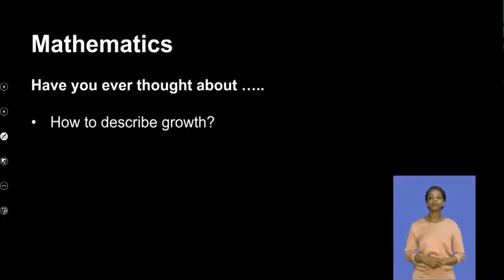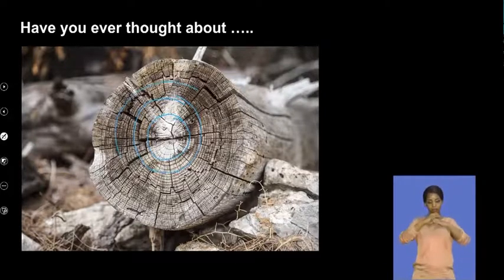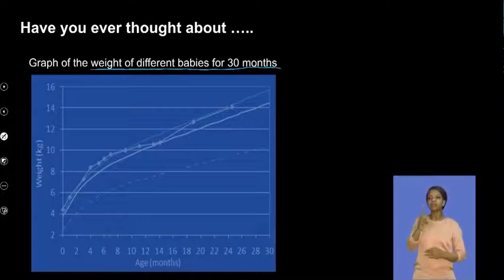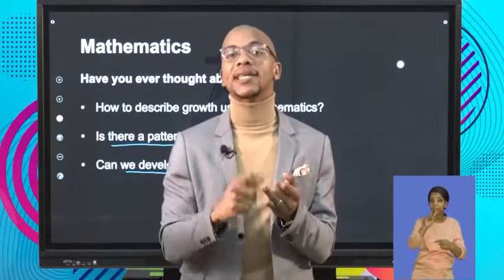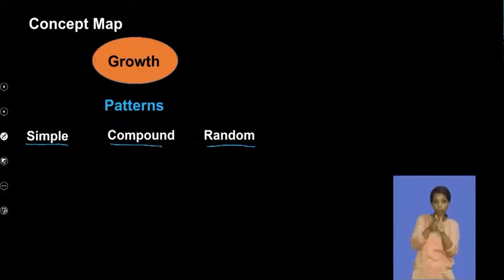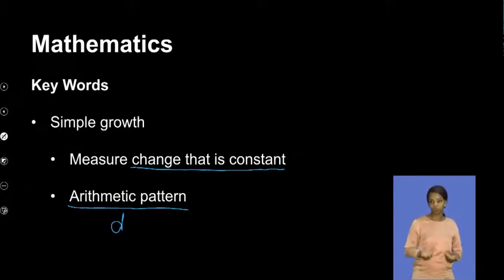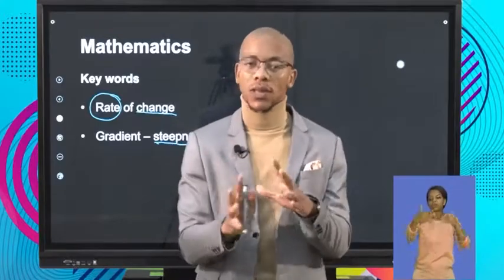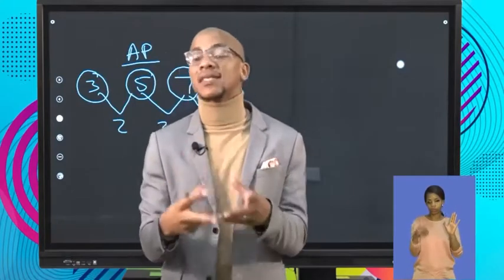Maths Grd 10 Making Sense Of Simple Growth S1